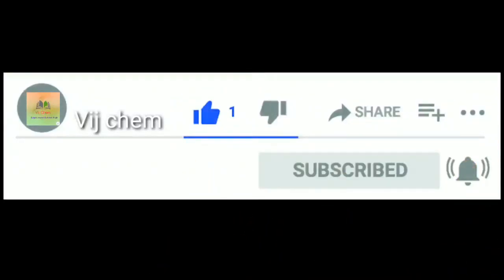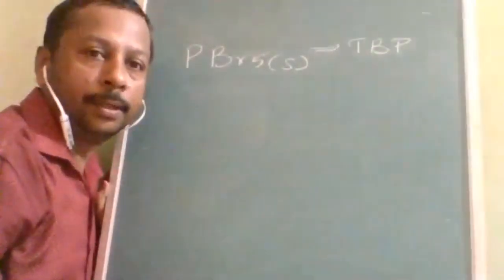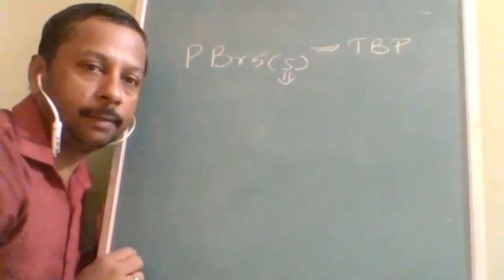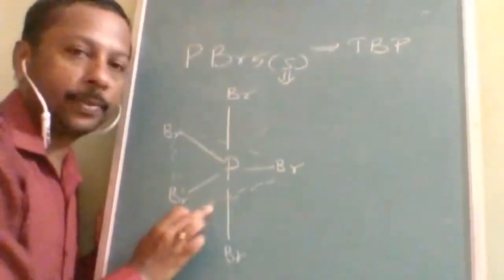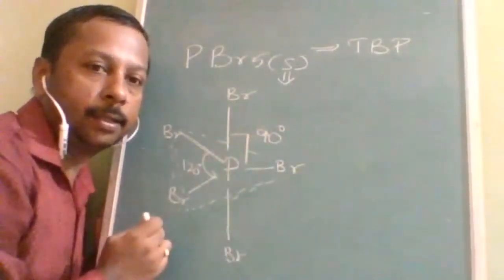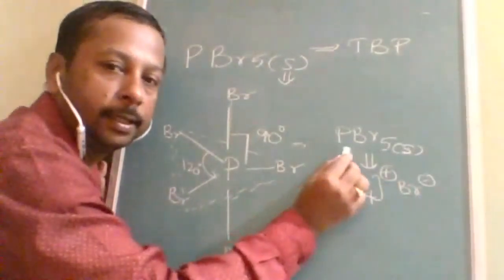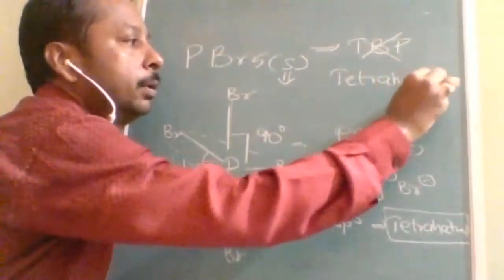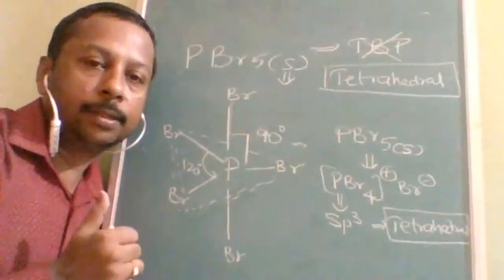Solution of Structure of PBr5(S).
Solution of Question of the day...Structure of Solid PBr5..

what is structure of PCl5(s)
what are bond angles in PCl5(s) ?
what is the hybridisation of PCl5(s)?

 what is structure of PBr5(s)
what are bond angles in PBr5(s) ?
what is the hybridisation of PBr5(s)?